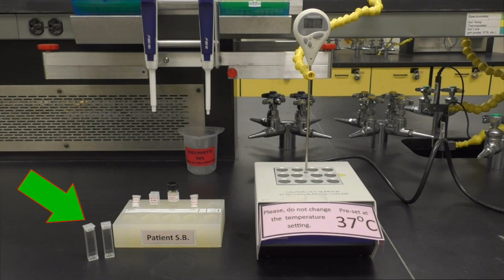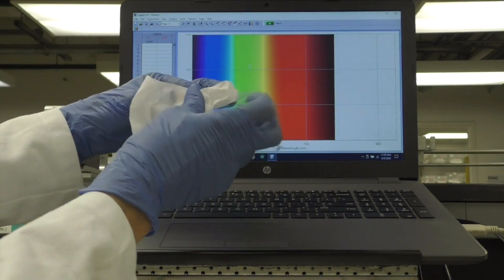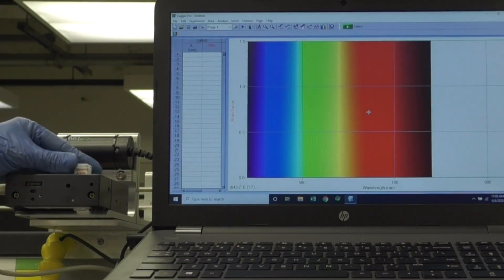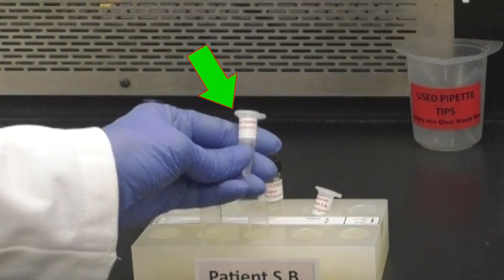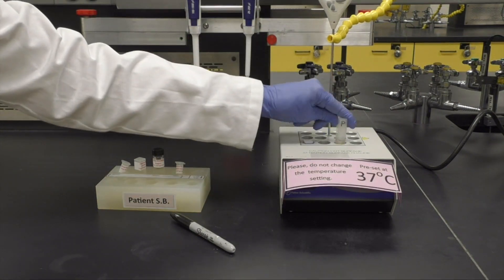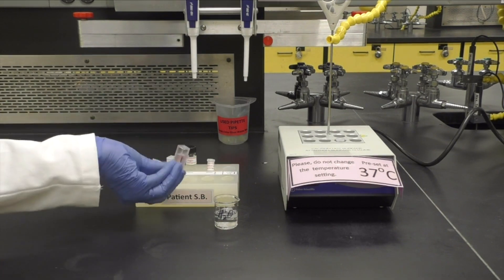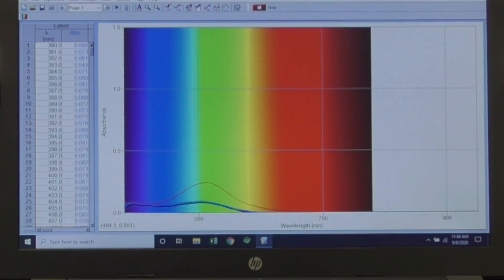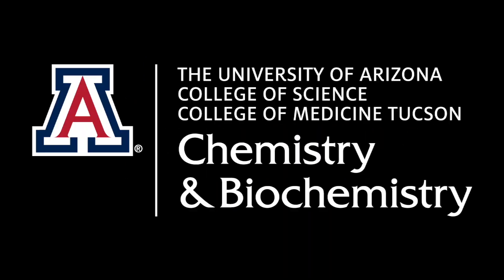Triglyceride Determination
This video demonstrates the procedure used to determine triglyceride levels in human serum versus a known standard.